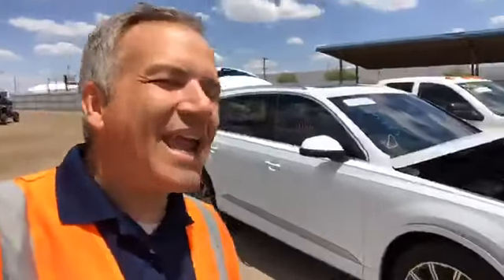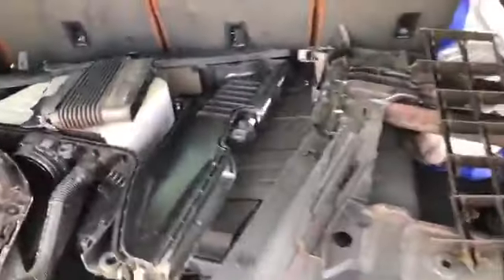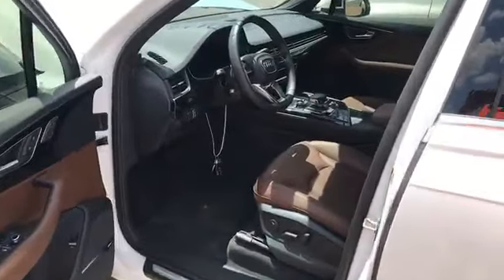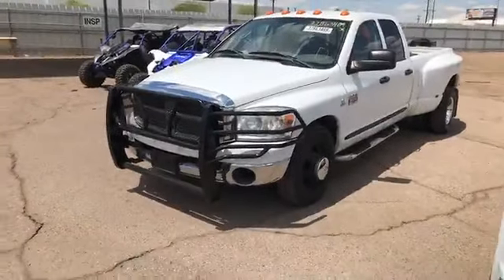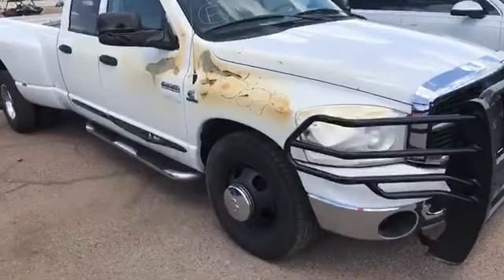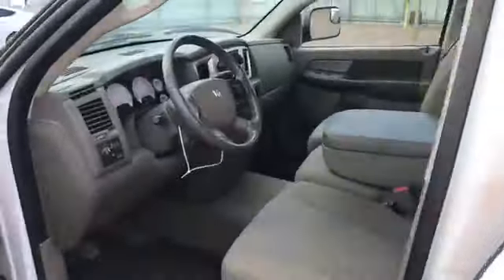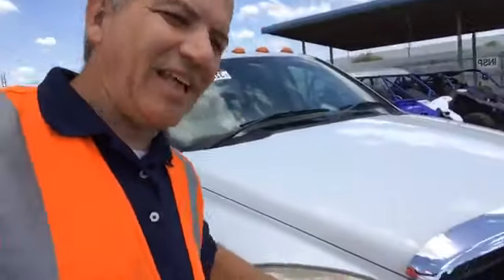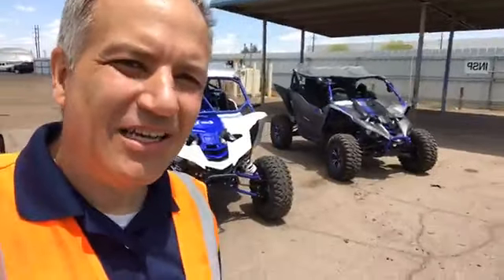Featured Farmers Salvage Vehicles at COPART in Phoenix!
Here's links for what you can BidAndWin

We here at FarmersSalvage take the sentiment WeAreSalvage very seriously. Our goal is to provide information about unique and interesting Farmers Insurance Salvage and Recycling products which are offered for sale at our business partner, Copart Inc. We hope you enjoy our video content, and if you’re interested in a specific item up for auction don’t hesitate to contact us via the social media outlets provided below. We are active on social media daily and are here to answer your questions!

If an auction isn’t exactly your choice, we’ve got that covered too. We have a full inventory of salvage products that are available to buy for a set price with the click of a button! and use the filters on the left hand side of the page to select “Buy It Now.” We encourage you to BuyNotBid your favorite offering if available, but as always - don’t hesitate to BidAndWin a Farmers Insurance Salvage and Recycling product today!

SOCIALIZE with FarmersSalvage on our other pages!